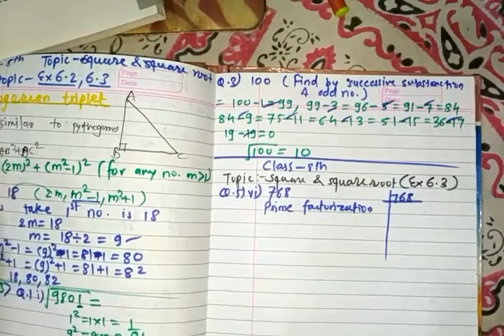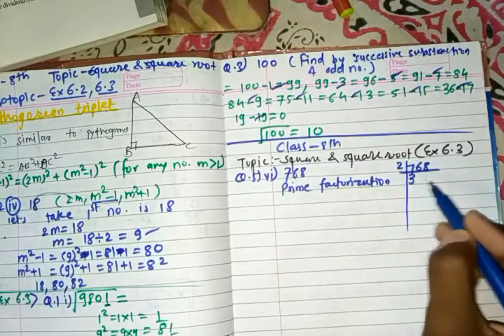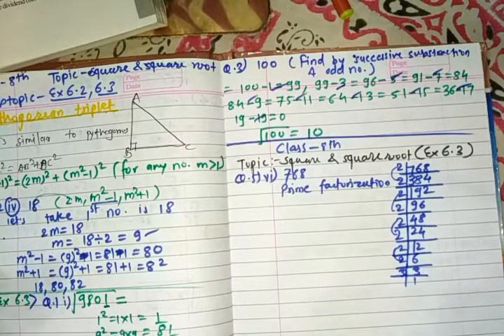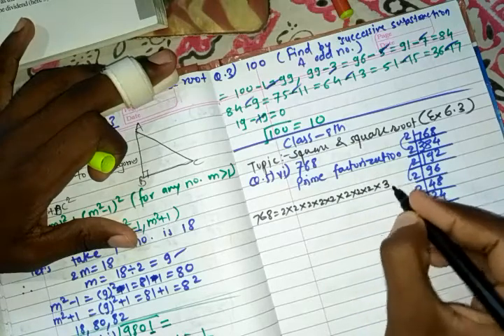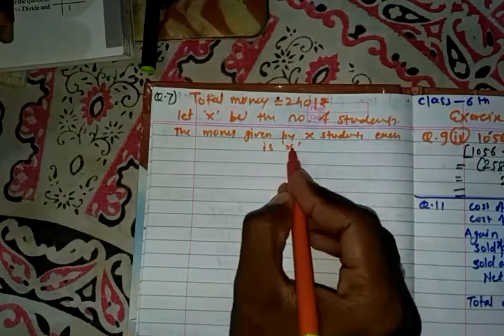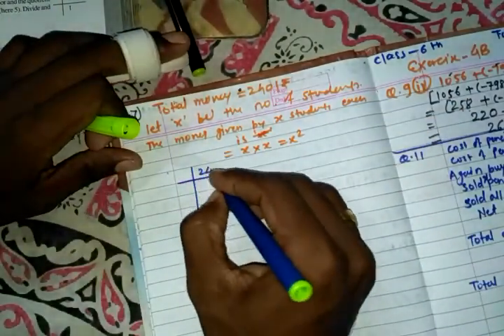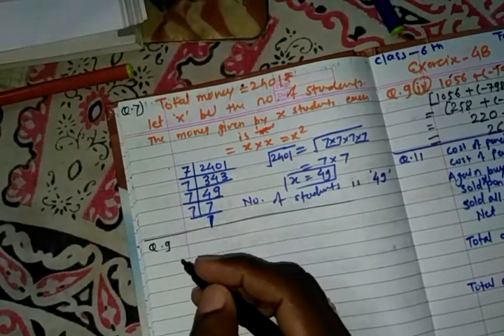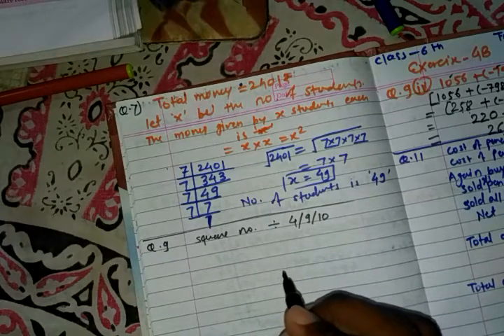Class 8 th square and square root